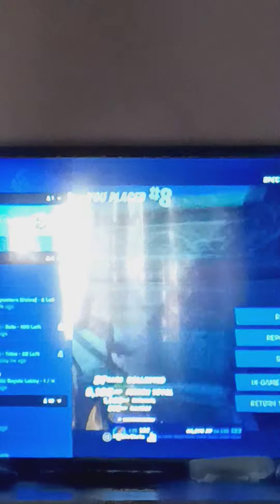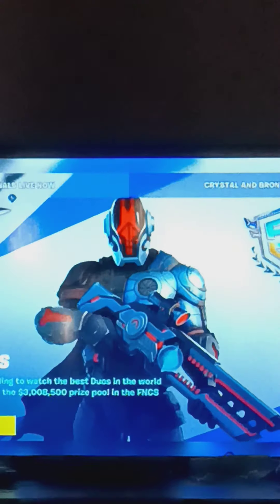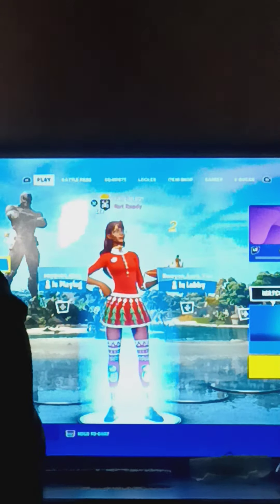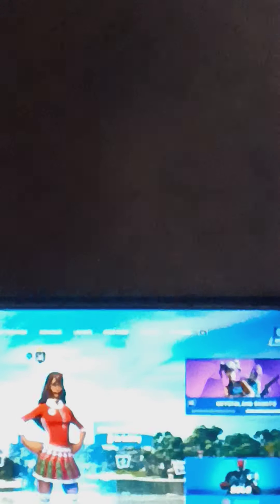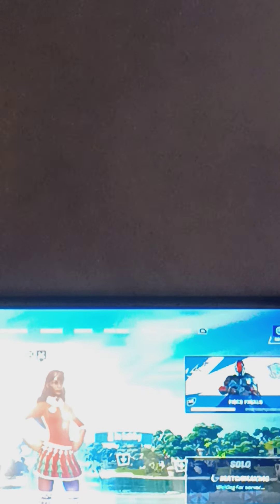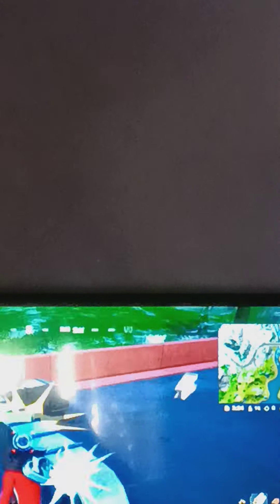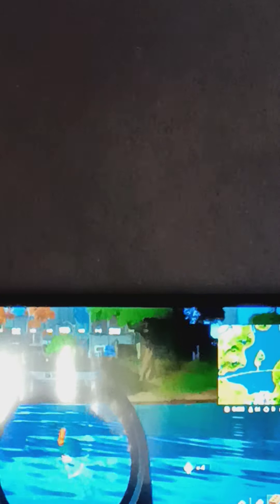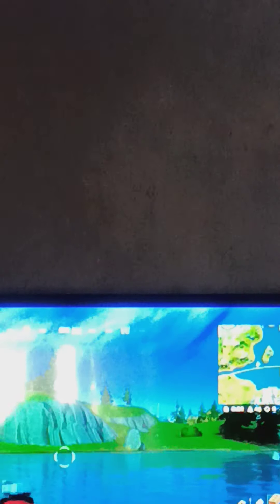This was also supposed to be one hour.